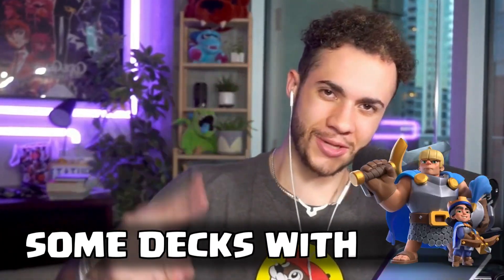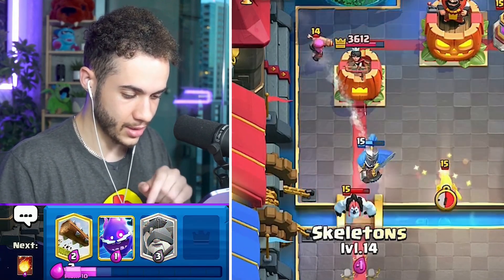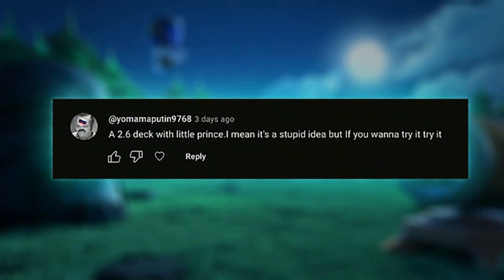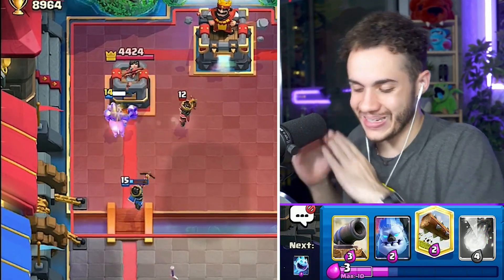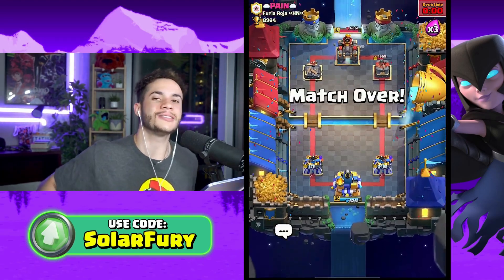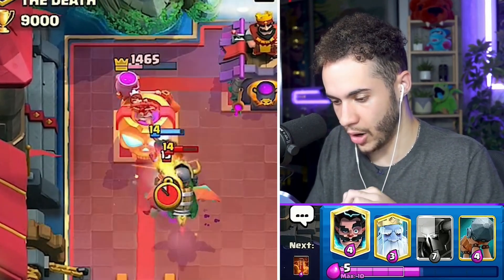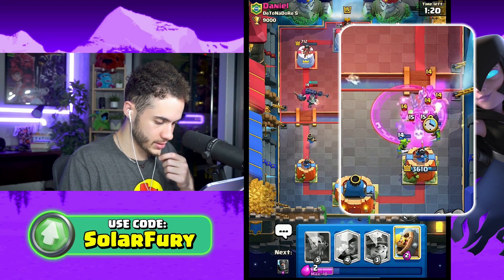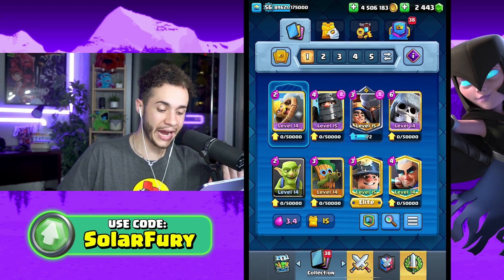Using YOUR Little Prince Decks!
Using YOUR Little Prince Decks! - SolarFury
CREATOR CODE - "solarfury"
In this clash royale video, I'm going to be using decks for the new champion little prince that you gave me! I made a community post asking for little prince decks and I selected a few to use for this clash royale video. Little prince is a really fun and unique clash royale champion and is really good in the meta. Hope you all enjoy the clash royale video!!!

I also use a lot of music from Mario Kart, Kirby Superstar Ultra, and Terraria